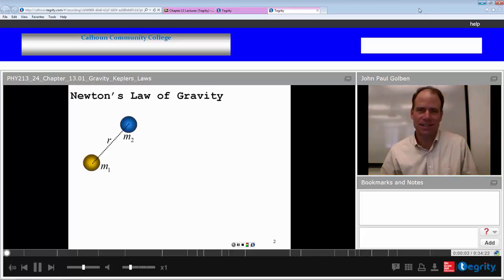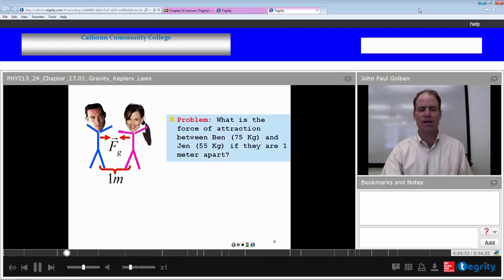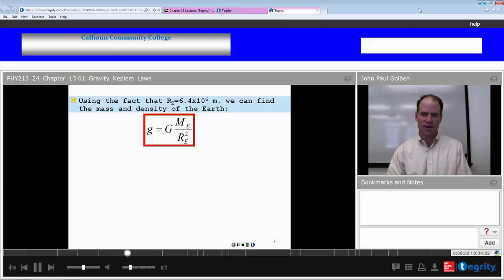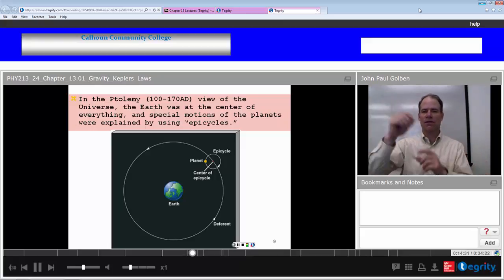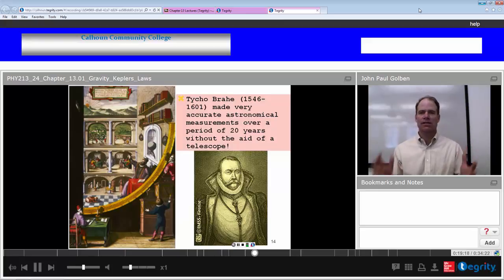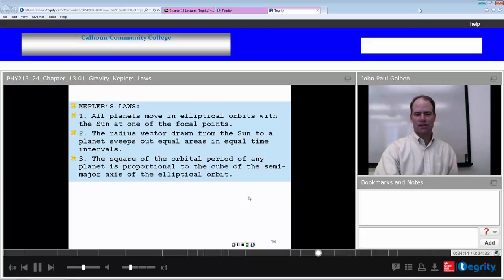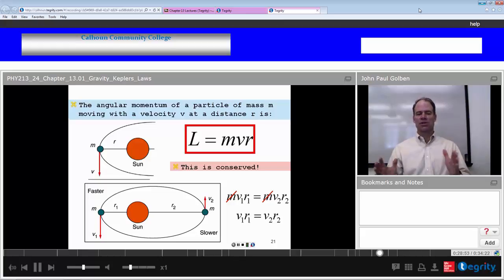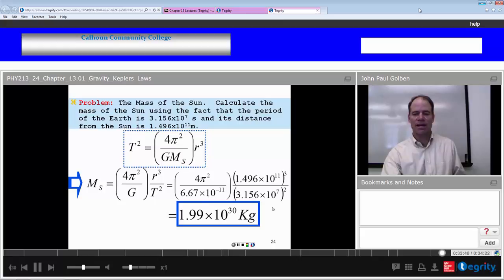PHY213 24 13 01 Gravity Keplers Laws Golben